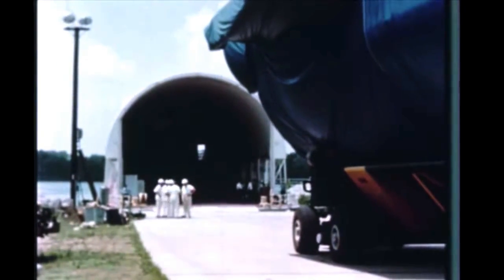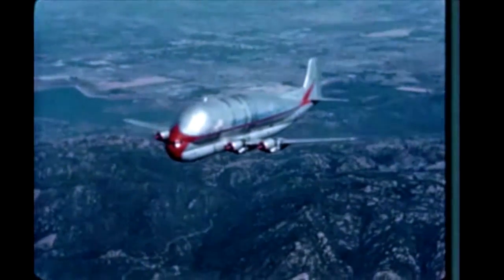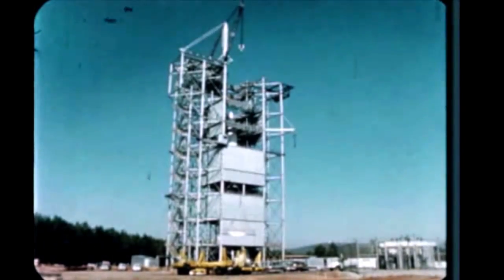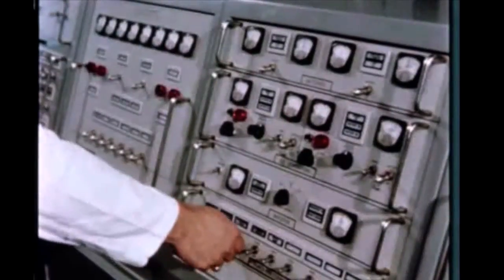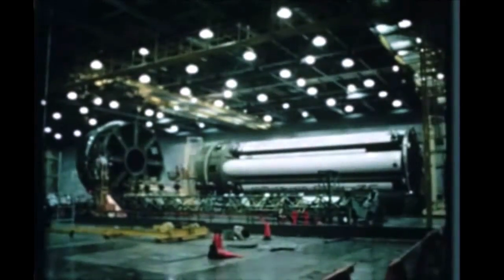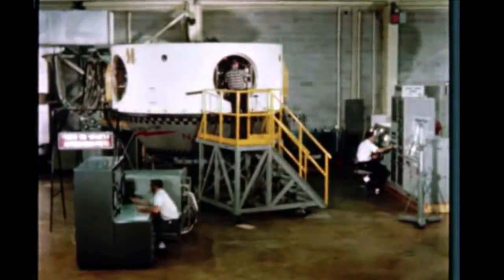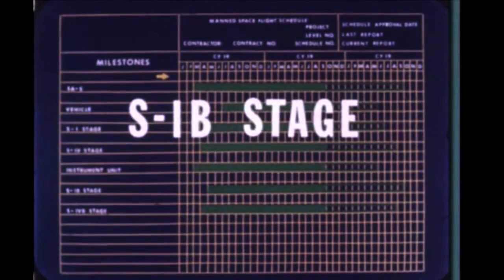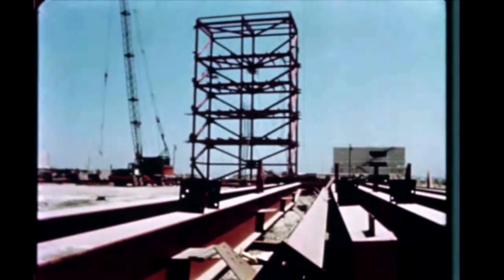Saturn I/IB Quarterly Film Report Number Seventeen - September 1963 (archival film)